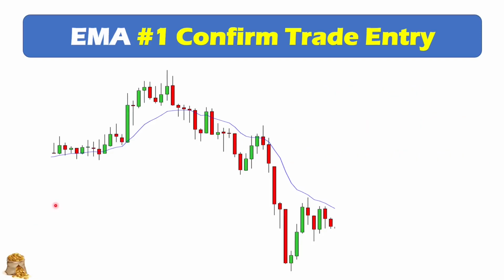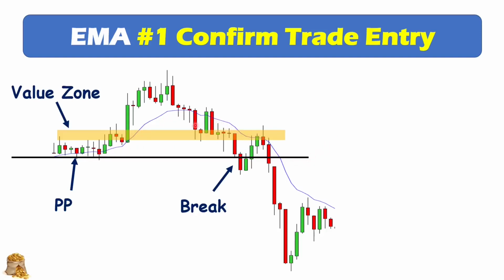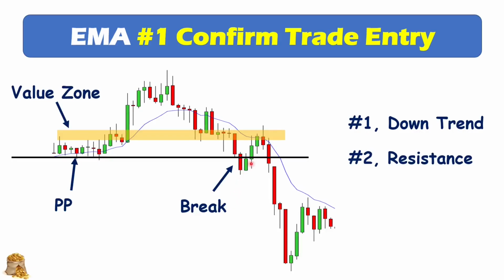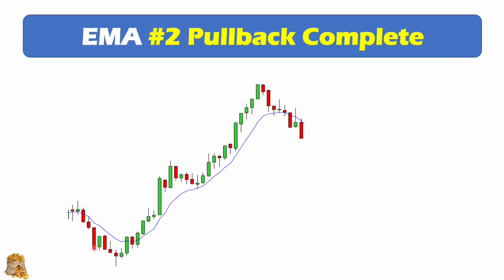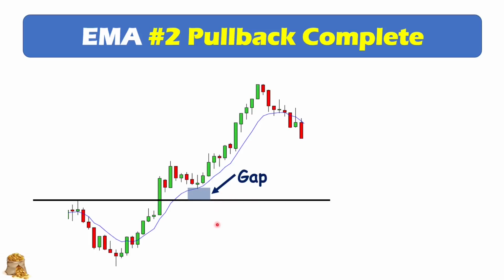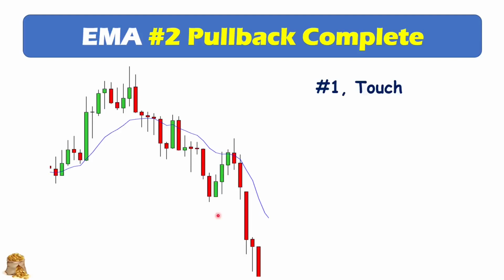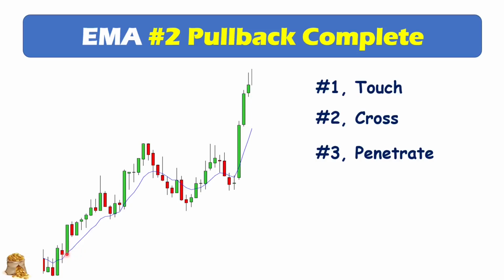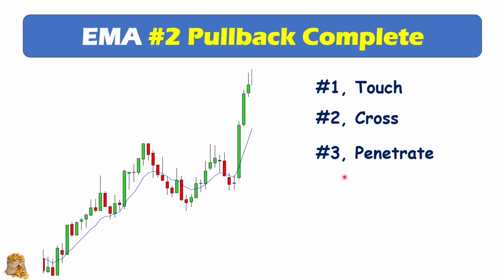Use EMA in Day Trading | Day Trading Strategy | Forex, Futures, Cryptos